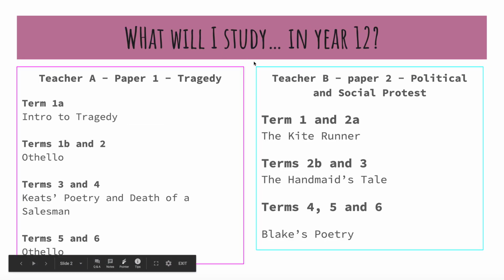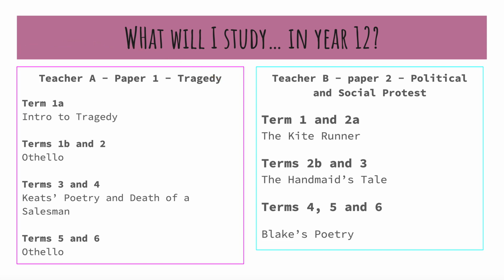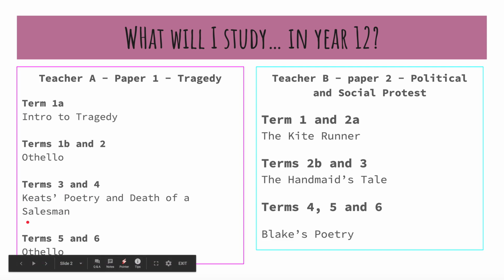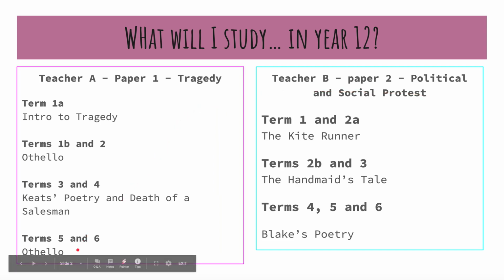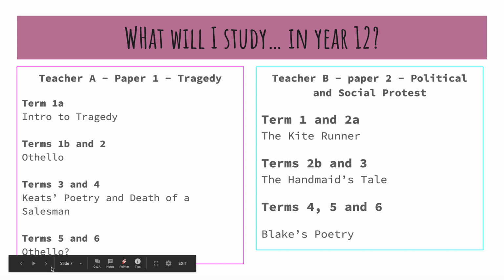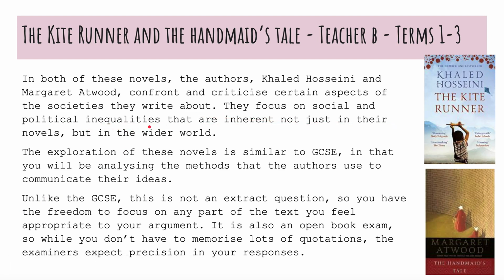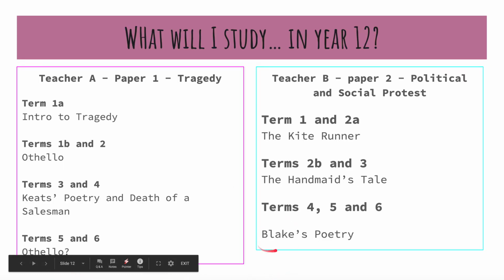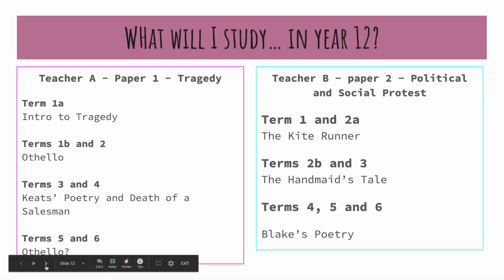Introduction to English Literature A-level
Watch this video for a brief overview of the course.